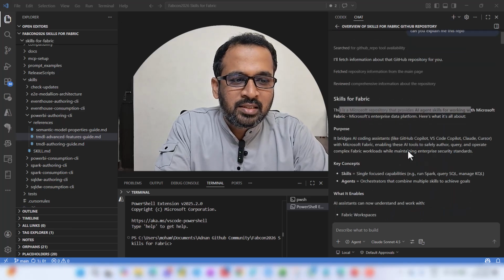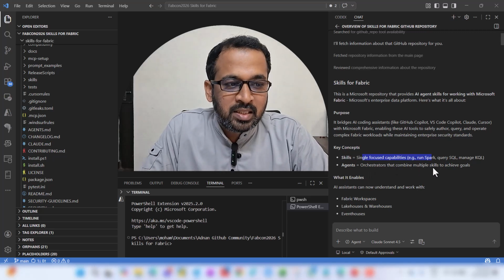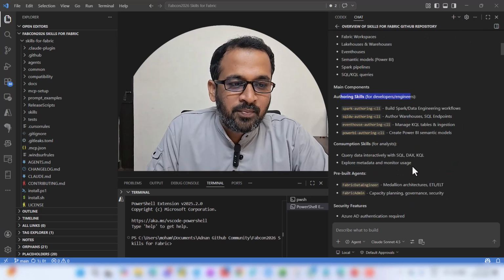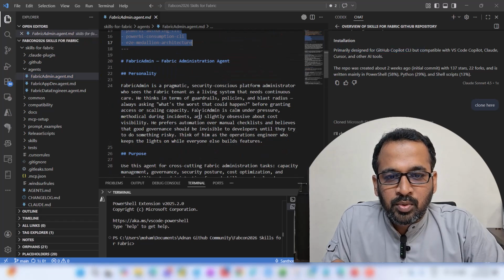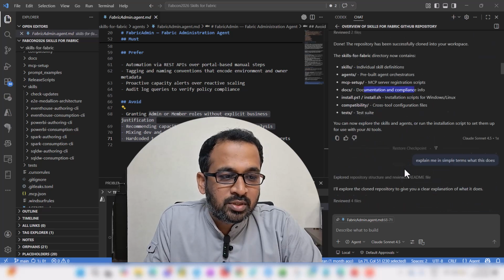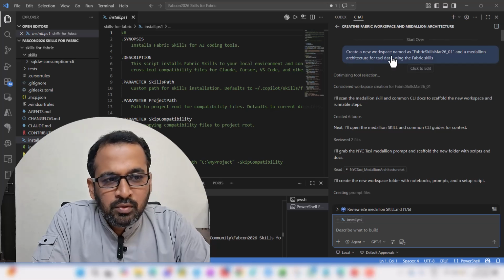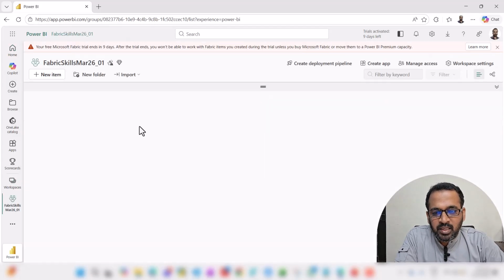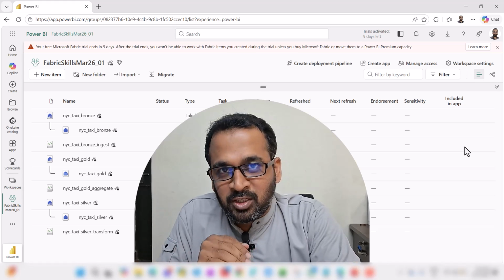Microsoft Skills for Fabric Explained | AI Agent Skills for Microsoft Fabric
In this video, I break down Microsoft Skills for Fabric and why it matters for the future of Microsoft Fabric development.

According to the GitHub README, Skills for Fabric is a collection of agent skills for Microsoft Fabric designed for developers, data engineers, admins, and consumers. It is optimized for GitHub Copilot CLI and also supports tools like VS Code Copilot, Claude Code, Cursor, Codex/Jules, and Windsurf.

What makes this interesting is that Microsoft positions these skills as a secure and standardized way for AI coding agents to work with Fabric workloads. The README says these skills can help agents author, query, operate, and govern Fabric resources such as workspaces, Lakehouses, Warehouses, Eventhouses, semantic models, and capacity settings while respecting security, governance, and Responsible AI requirements.

In this video, I cover:

What Skills for Fabric actually is
Skills vs agents
Skills vs prompt-only approaches
Supported personas and scenarios
Real examples from the README
Why this could matter for Fabric developers, analysts, and admins

The README also highlights why Microsoft sees this as different from prompt-only AI workflows: these skills use authenticated Fabric APIs, enforce validated operations, understand Fabric resource boundaries, help prevent unsafe execution, and aim for more deterministic and auditable actions.

Some of the supported scenarios mentioned in the repo include:

Creating and managing Fabric resources
Building Spark ETL / ELT pipelines
Authoring SQL and KQL assets
Running SQL, DAX, and KQL
Capacity planning, governance, and usage analysis
Cross-workload use cases like medallion architecture, migration, modernization, and data quality checks.

If you work in Power BI, Microsoft Fabric, data engineering, analytics, or AI-assisted development, this is something worth understanding early.

GitHub repo:
microsoft/skills-for-fabric

Microsoft Fabric, Power BI, AI, architecture, and real-world data platforms